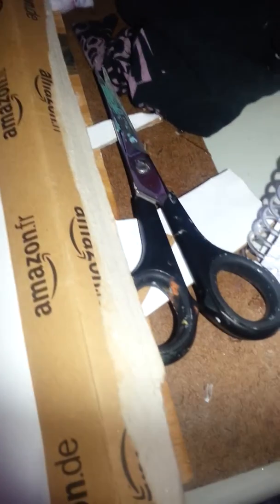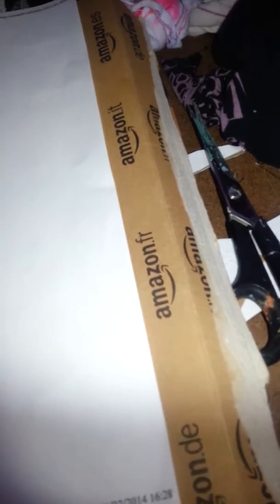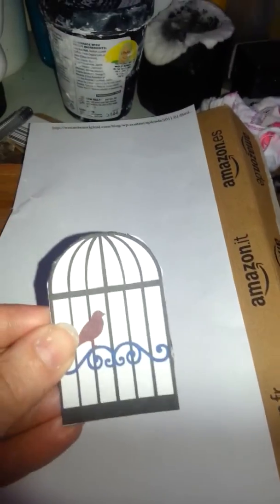Recycled delivery card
This is a quick tip, to help stop card building up in your cupboard :-)

Heres a link to luvleescrappin.